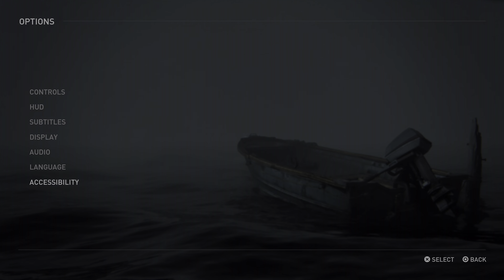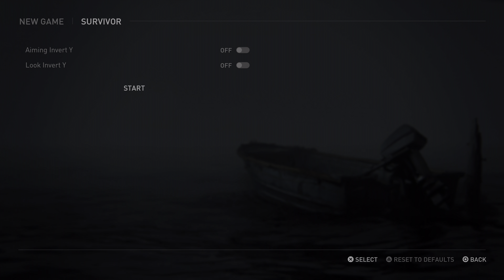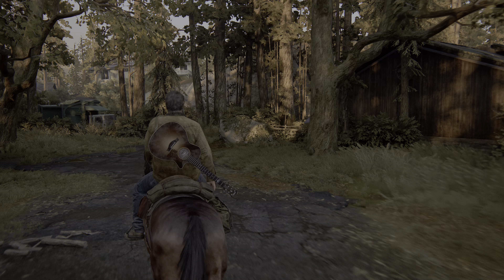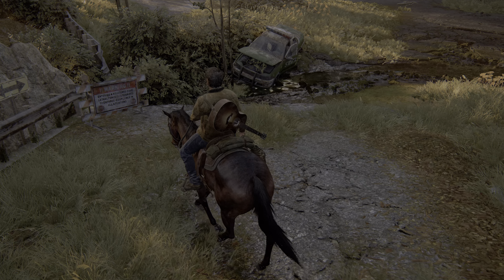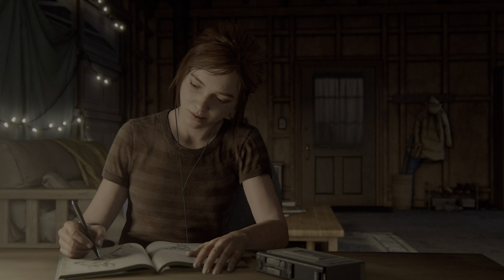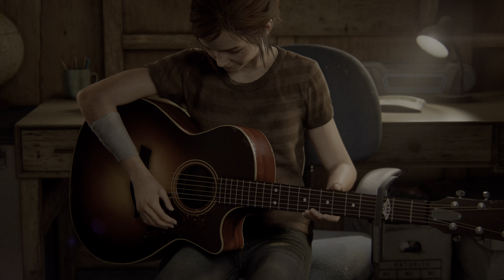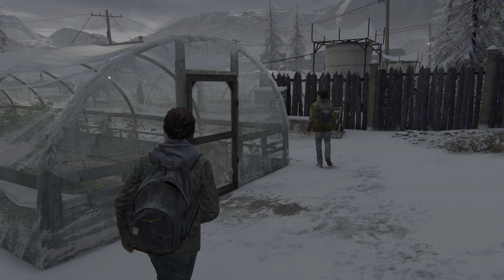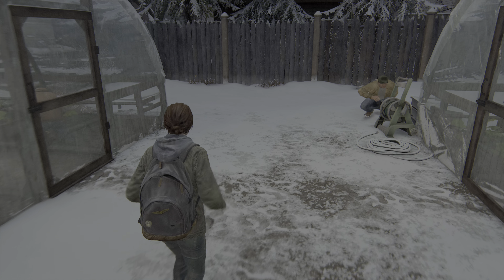The Last of Us 2 - Deep Playthrough 1 - 4k HDR Max Difficulty Zero HUD - Gameplay Walkthrough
Welcome to my Deep Playthrough of The Last of Us 2.

4k, HDR, max difficulty, zero HUD, max immersion.

Recorded with Avermedia Livegamer 4k capture card.

Rombbb